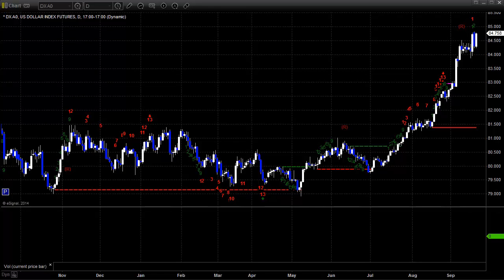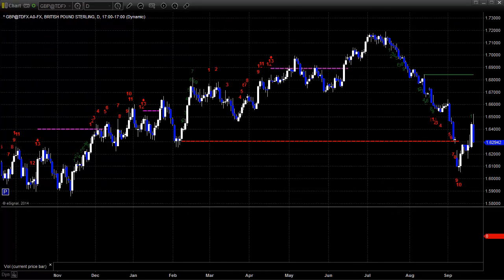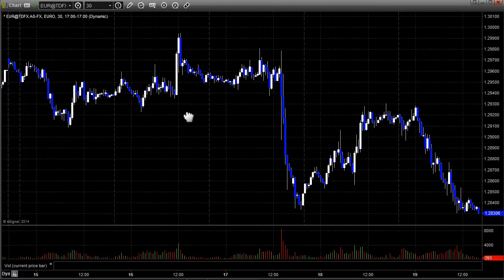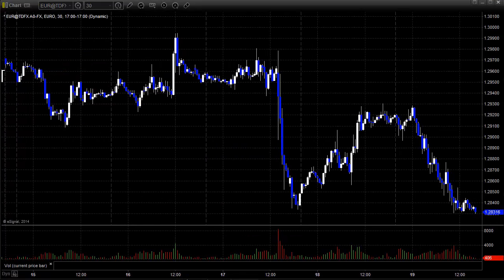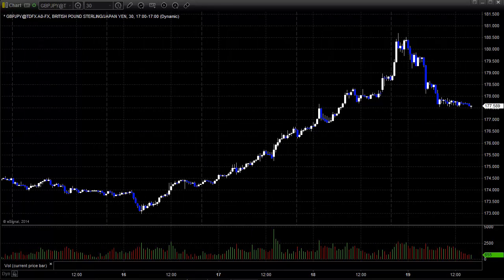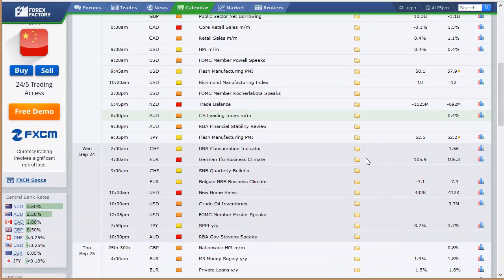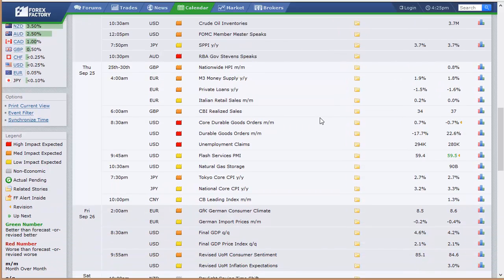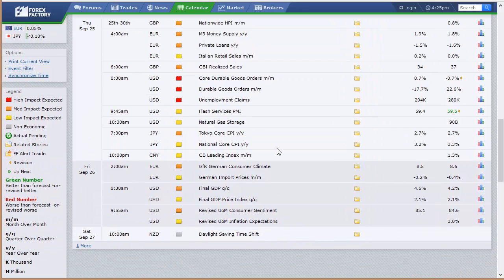Forex Trading: Economic Roadmap and Index Preview for the Week of September 21, 2014